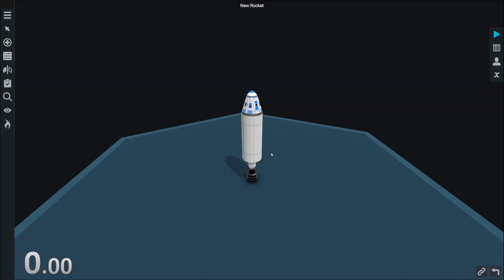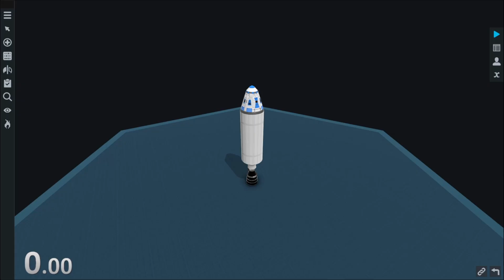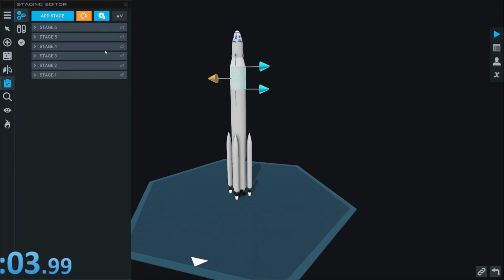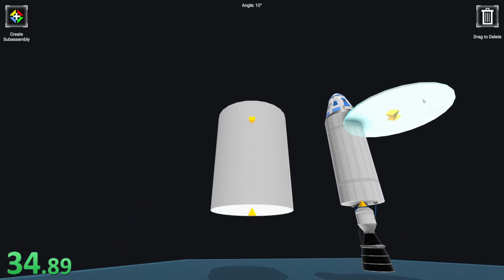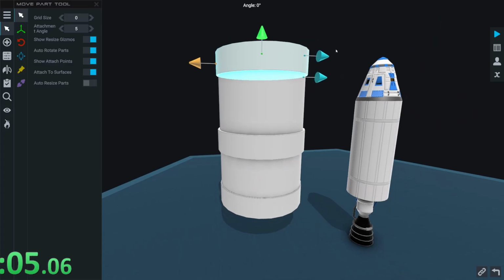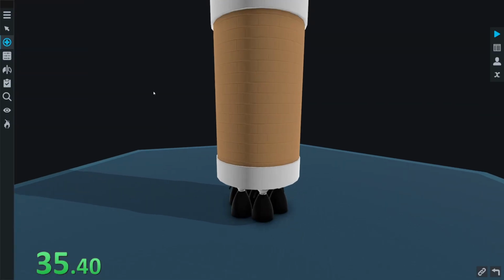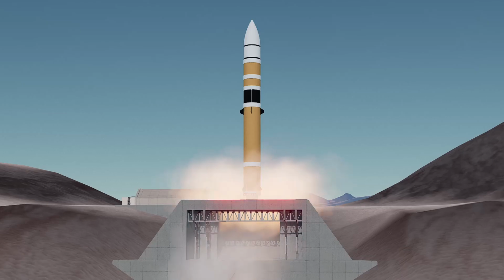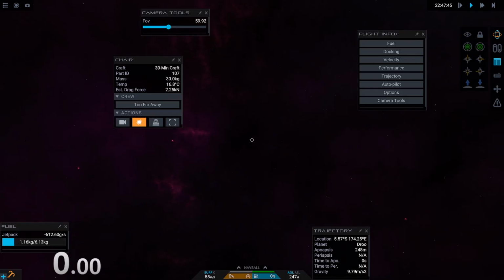Building Rockets In 30 Seconds to 30 Mins In Juno: New Origins...!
In this video I make 3 different rockets in Juno: New Origins, One In 30 Seconds , another in 5 minutes and the final one in 30 minutes, check it out...

Mods used:
Ember
WarpSpeed
FakeWeapons
Hypergolics
Flight info+
FOV Changer
Event Planner

[Music]

Our Second Channel: DeepSpaceIndustries 2.0 - YouTube

Edited: Cameron._.
Recorded: Cameron._.